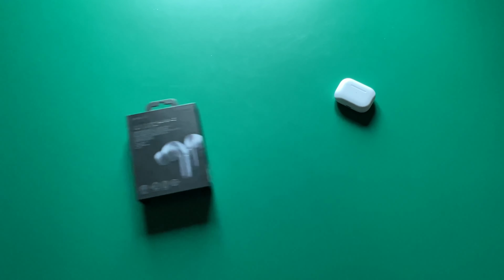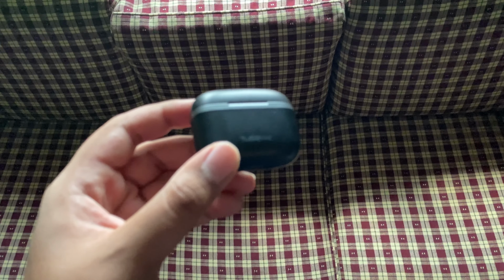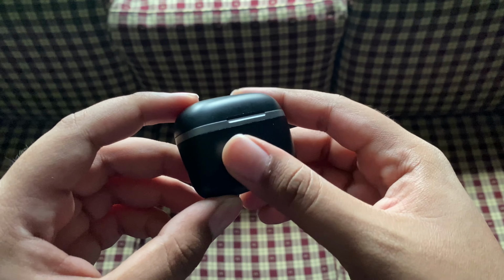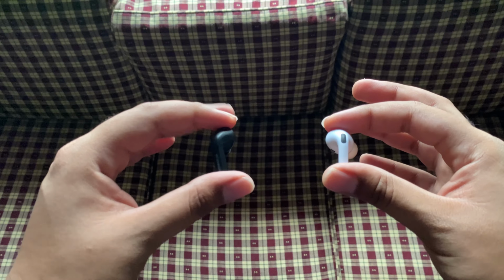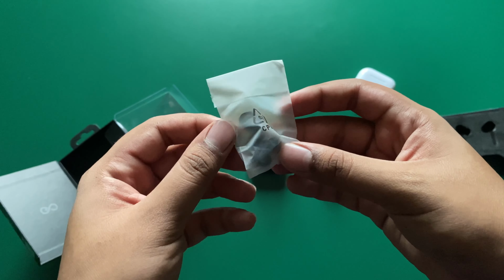Budget Noise Cancelling Earbuds that are Actually Good - Sonicgear Earpump TWS12 ANC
Thank you  for the collab sonic gear !